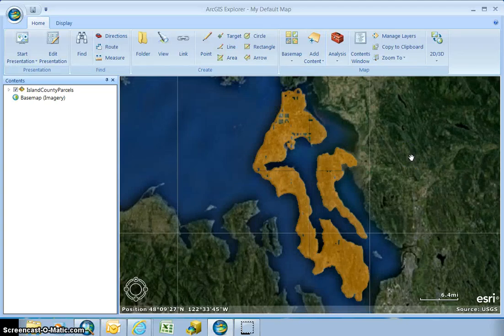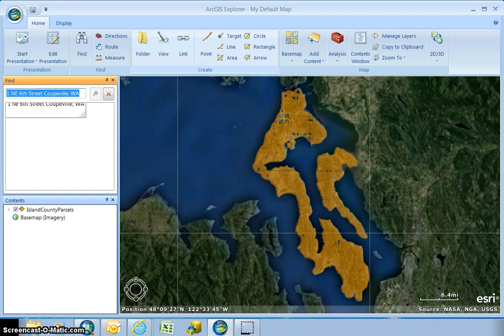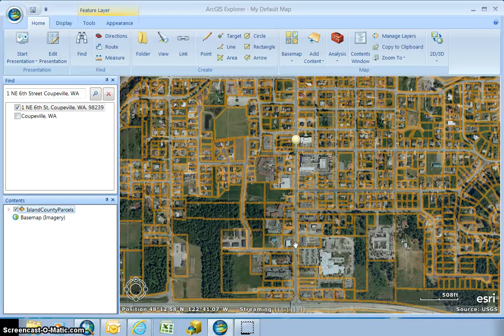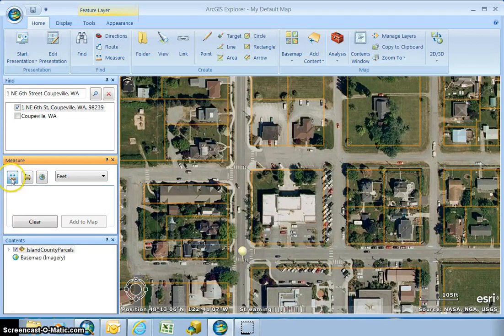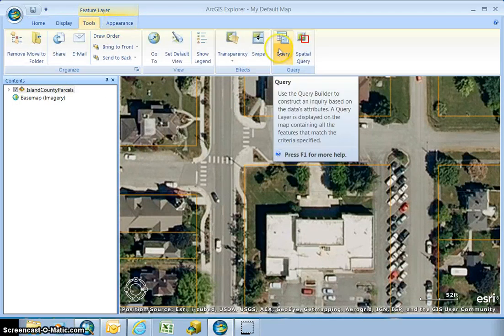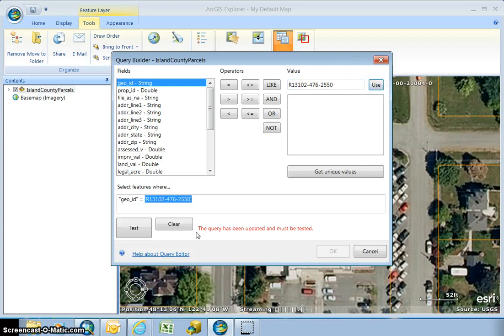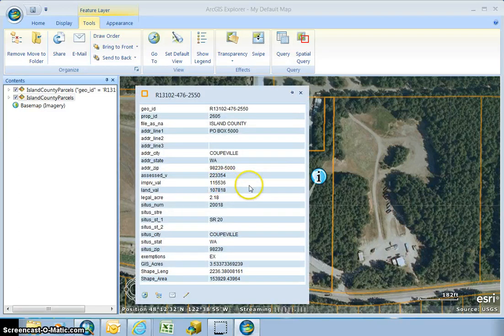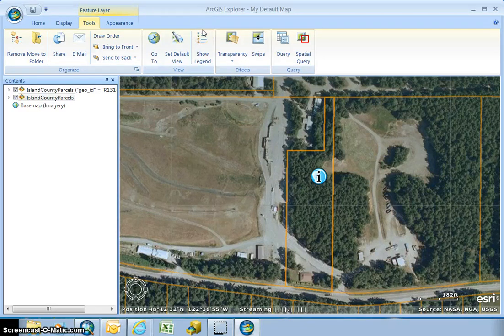ArcGISExplorer Basics - Video 3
A help video for the basics of working with ArcGIS Explorer with Island County Parcels data.  Tools utilized include: find a parcel based on an address, display map tips, find parcel details, measure a parcel for dimensions and find a parcel based on a query.  This is the third video in the 'Help videos for ArcGIS Explorer use with Island County Data.'